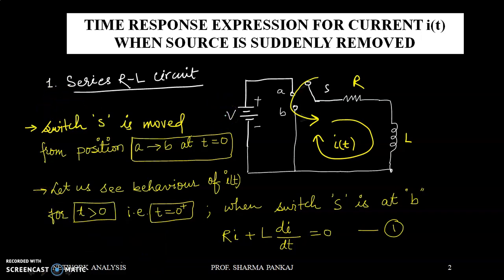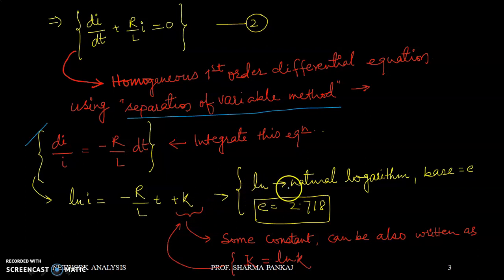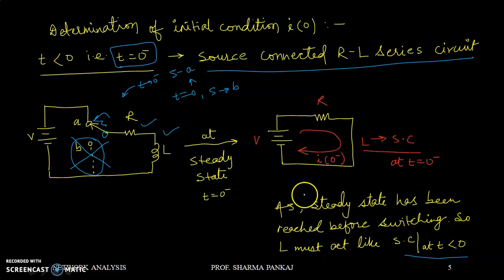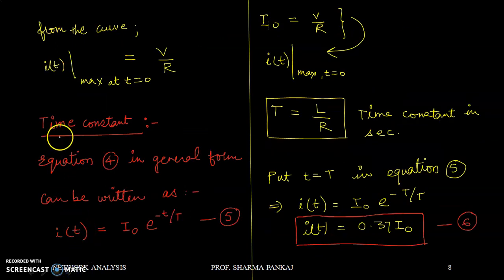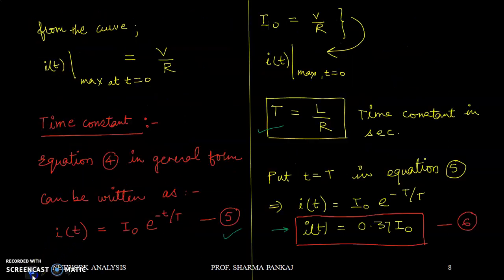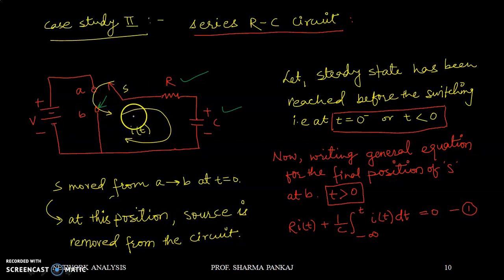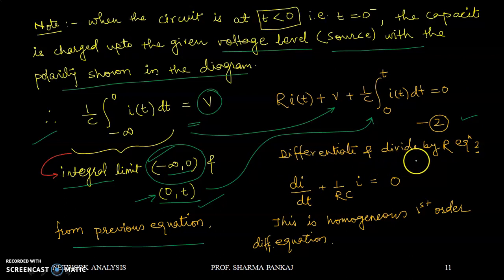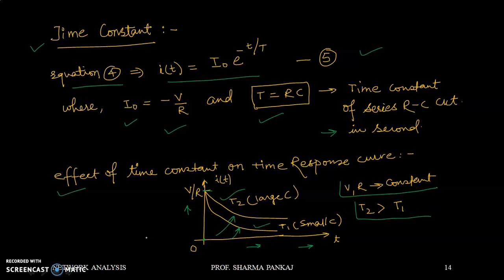TIME RESPONSE OF SERIES RL, SERIES RC CIRCUIT, TIME CONSTANT : NETWORK ANALYSIS